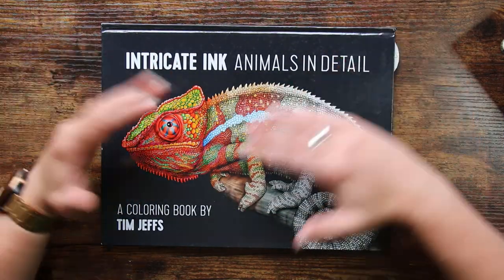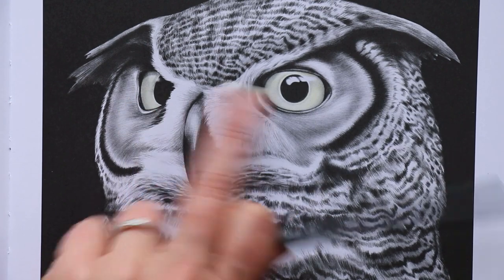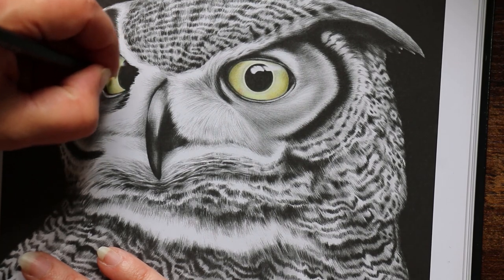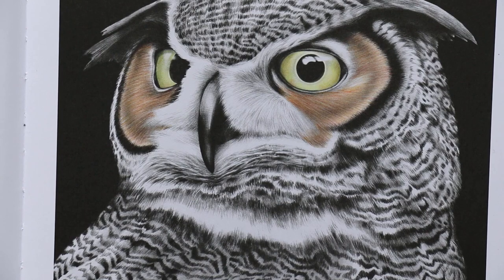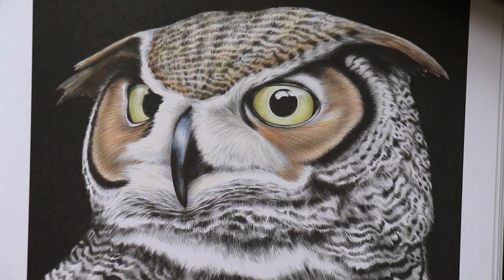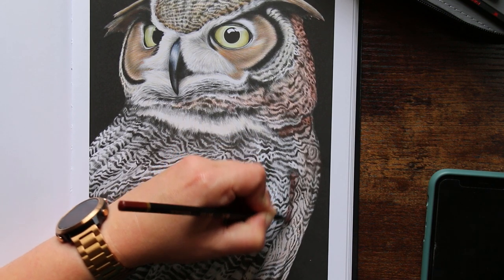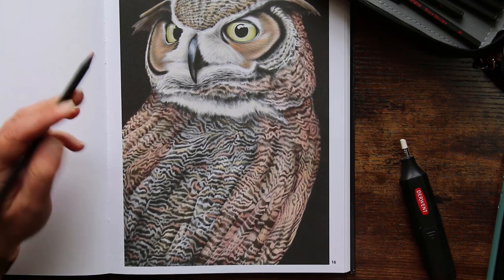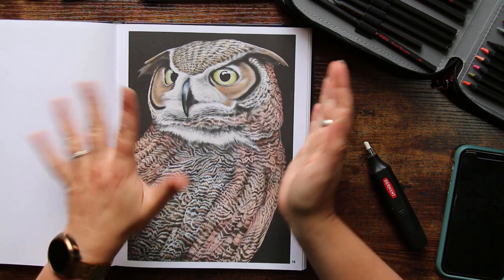Greyscale Animals | Quick Colouring with Black Widow Pencils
Large, intricate colouring pages are satisfying and often worthwhile, but sometimes you just need a quick fix. Today we are scratching that itch with a greyscale owl from the jaw-dropping 'Intricate Ink: Animals in Detail' by Time Jeffs (one of my favourite artists). We take a look at using the Black Widow range of coloured pencils to make a horned owl come to life in no time at all!

Amazon Wishlist for your noseying pleasure:
Cave Stash Fund: £40.00
Musical Attributions:
Channel Jingle
Web: chris-small.co.uk